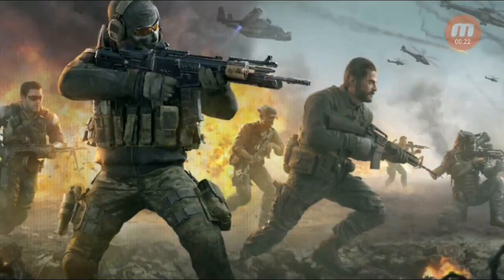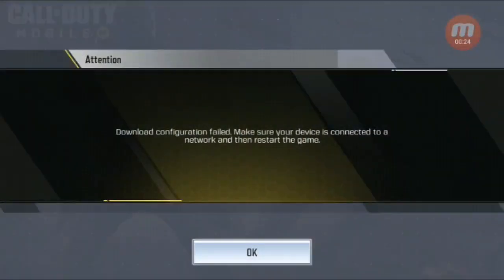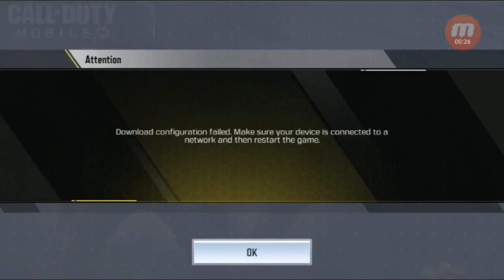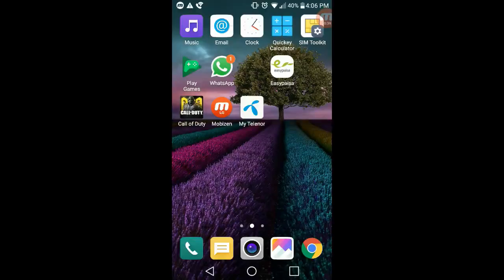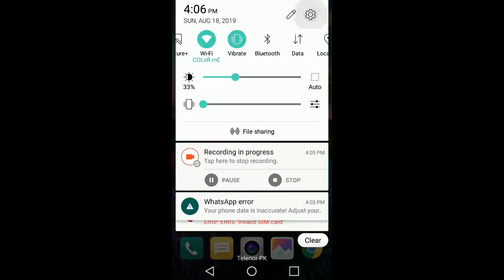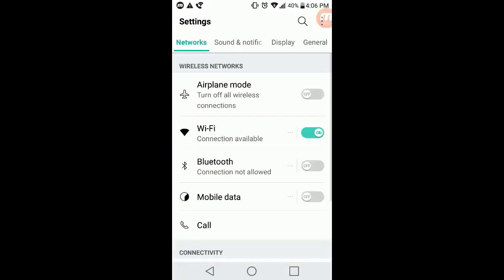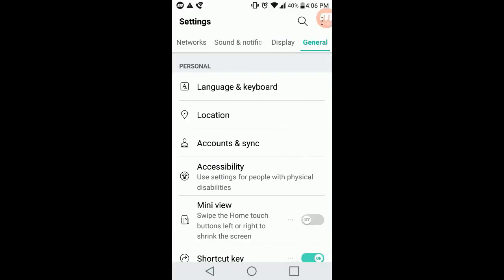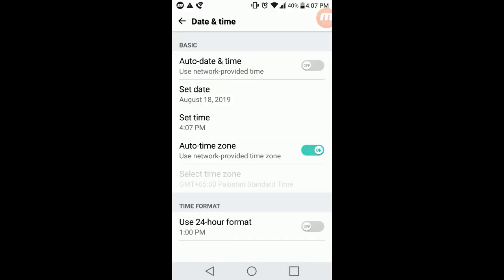how to fix download configuration failed call of duty mobile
Download Configuration Failed to make sure your device is connected to a network

Comments

FAQs
Download Configuration Failed make sure your device is connected to a network